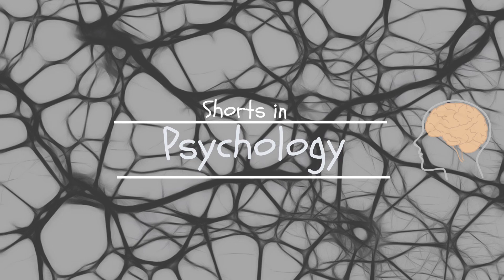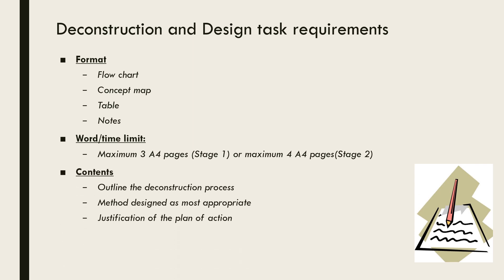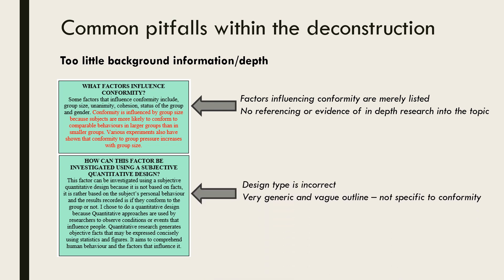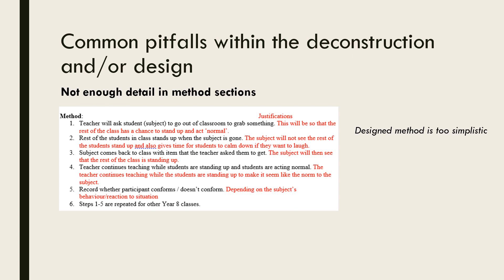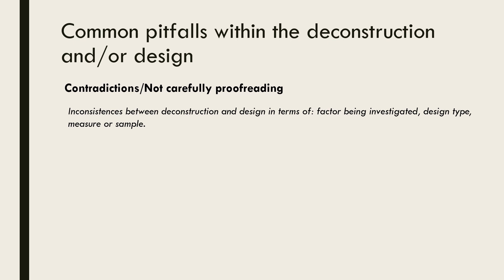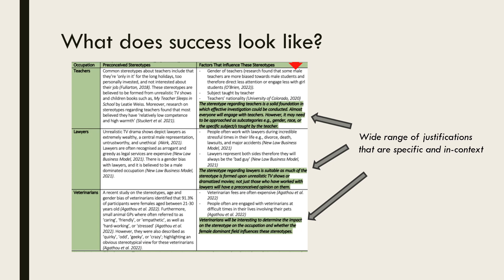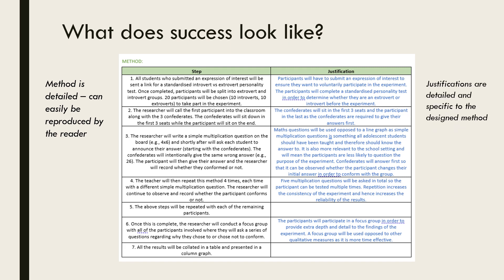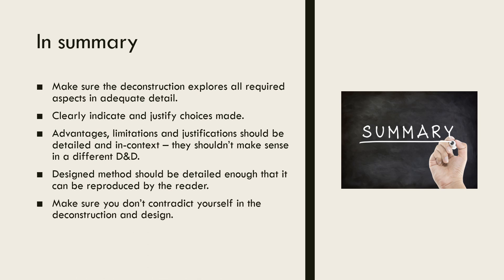Deconstruction and Design (D&D) Tasks: What does success look like?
The aim of this video is to take a close look at Deconstruction and Design tasks, which are part of the South Australian SACE Science curriculum. The focus of the video and examples used will be in the context of Psychology, however, many of the content in this video in terms of pitfalls and strategies for success are relevant to all of the science subjects.

This video is a deep dive into D&D assessment tasks in terms of its requirements, common student pitfalls and exemplars illustrating what success looks like.